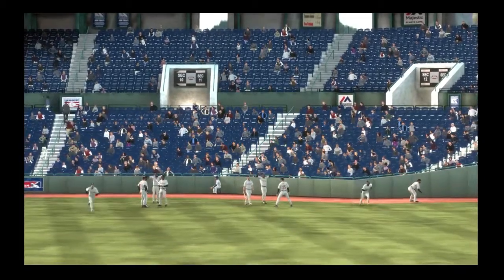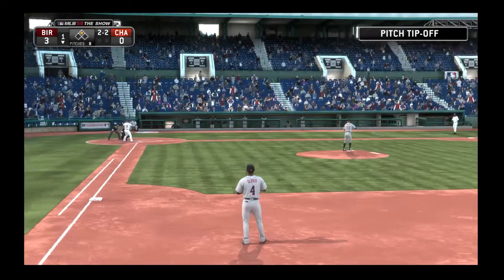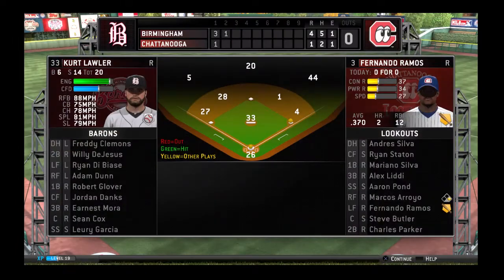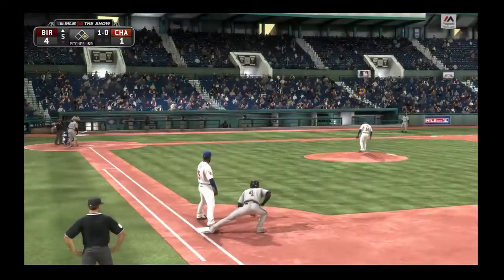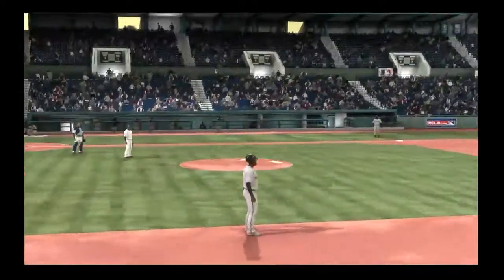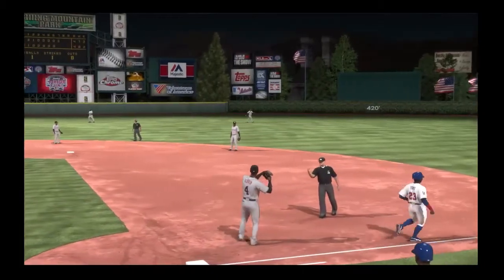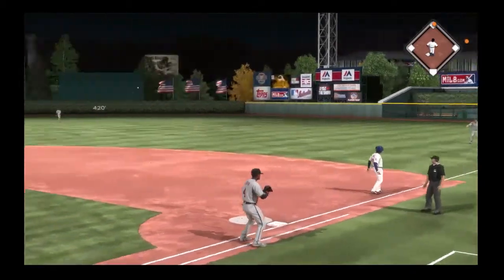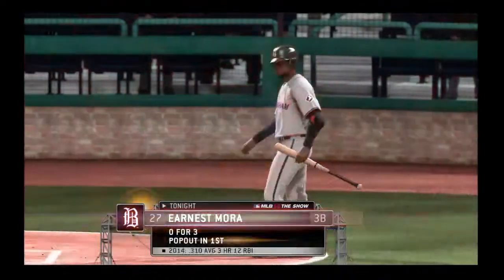Mlb 14 the show Robert Glover Rtts ep 3